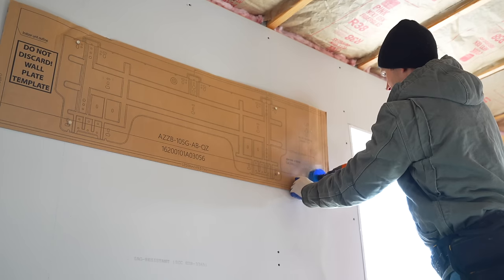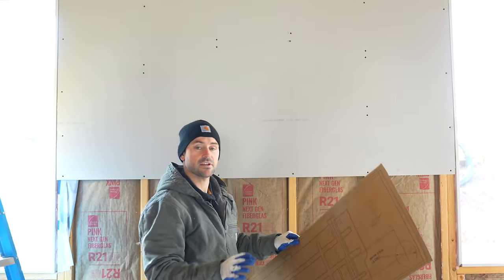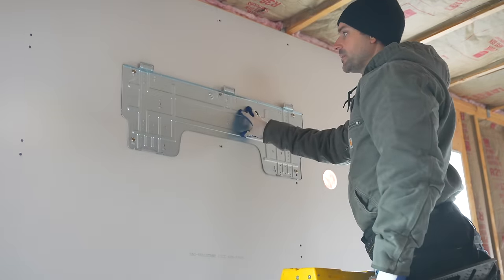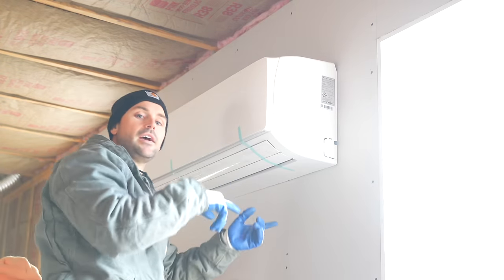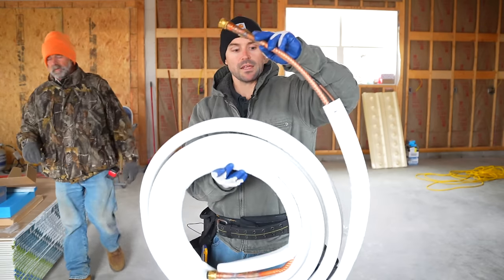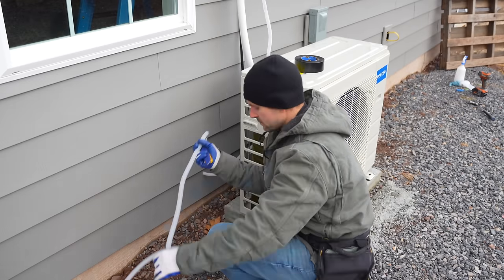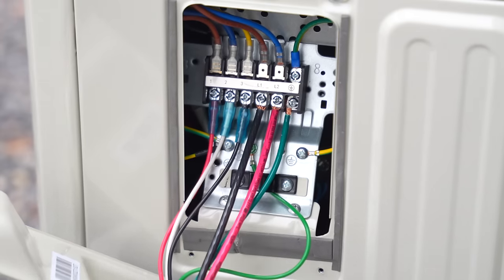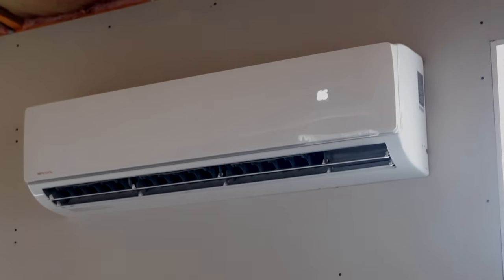How To Install A MrCool DIY Ductless Mini Split YOURSELF! - FAST and EASY!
In this video, I will show you how to install a MrCool DIY Ductless Mini Split air conditioner. I will be using this mini split HVAC system for a garage heater and to cool in the summer. I show how I installed the mini split wiring and much more! The unit installed in this video is the 36k BTU 18.3 SEER2 MrCool DIY E Star Ductless Heat Pump Mini Split System.
for more information about MrCool products.

Timestamps
Intro 00:00
Building Concrete Pad 01:15
Installing Air Handler (Inside Unit) 02:45
Installing Line Set & Condenser 10:18
Wiring Condenser (Outside Unit) 16:52
Installing MRCOOL Lineguard Kit 19:29
Turning ON & Starting Mini Split 21:55
Installing SMART USB AC CONTROLLER 25:56
Using MRCOOL App 26:45
Electrical Installation 29:01
Review 42:40